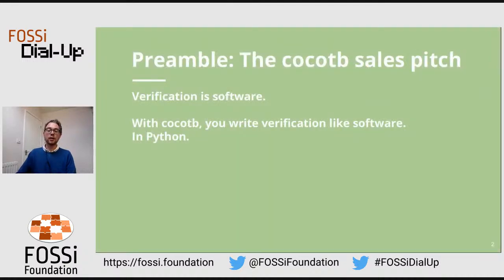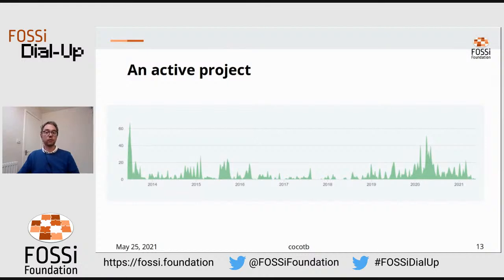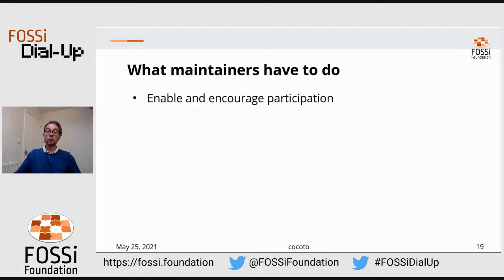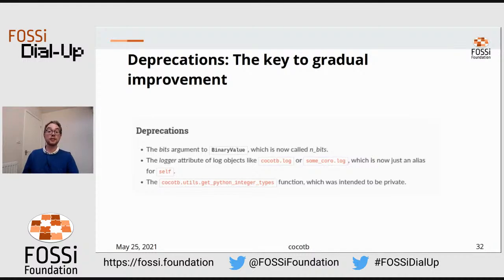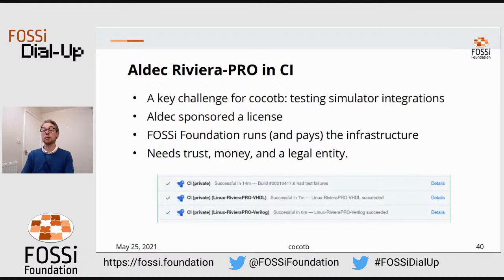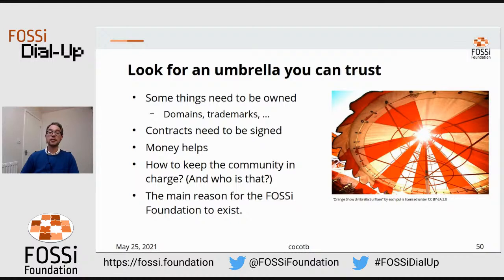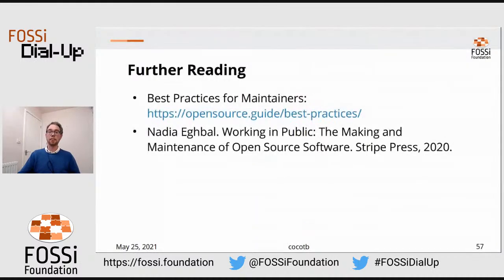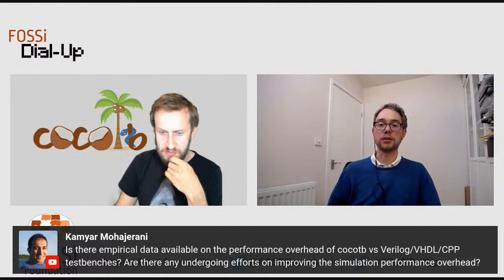[FOSSi Dial-Up] Philipp Wagner - The long path to a sustainable cocotb community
Cocotb is a highly productive hardware verification approach using Python as test language. Since its first release in 2013 cocotb has constantly grown in popularity. Which is great! And a challenge. Providing support to users, agreeing on a development roadmap, and ultimately implementing, testing and releasing features and bug fixes requires a lot of resources -- certainly more than one or two developers can provide. After a more quiet period cocotb is now maintained collaboratively by a group of maintainers, which has solved the capacity issues nicely.

In this talk, Philipp will present a bit of history on cocotb, how maintaining popular software is challenging, and ways the cocotb project found useful to solve those issues. Of course we'll also look at some of the newest features of cocotb and how they make verifying hardware even more productive.

About the speaker: Philipp is one of the maintainers of cocotb, a FOSSi Foundation director, and hardware and software engineer at lowRISC in Cambridge, UK.